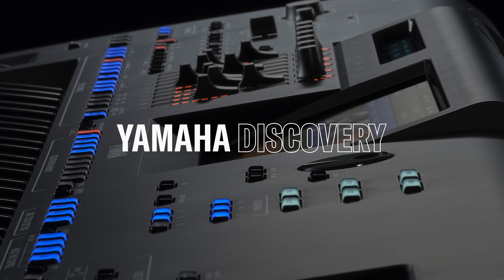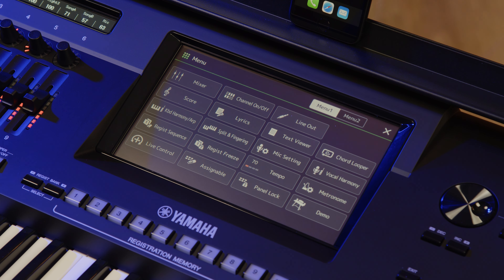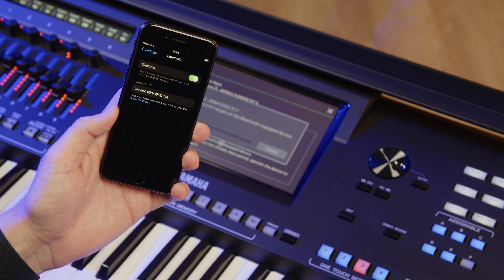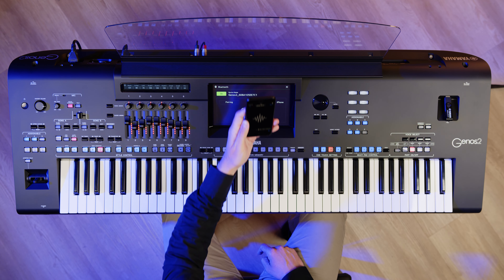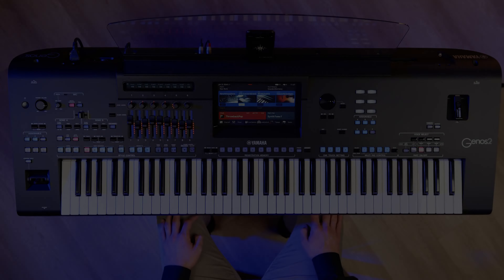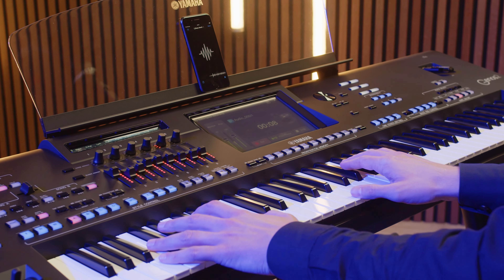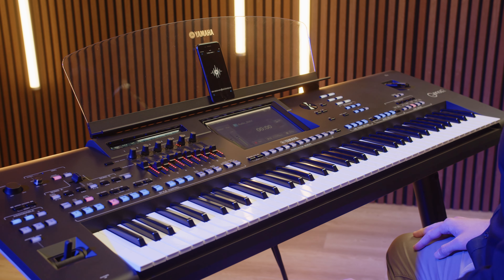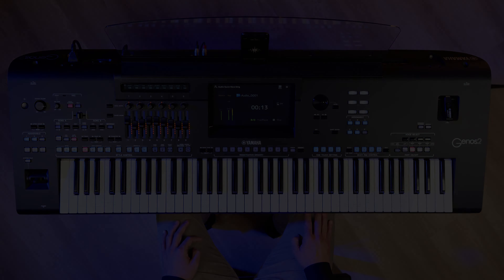How To Use Bluetooth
Discover how to use the Bluetooth features of Genos2.

00:00:00 Introduction
00:00:17 Setup
00:00:46 Song Playback
00:01:12 Song Recording